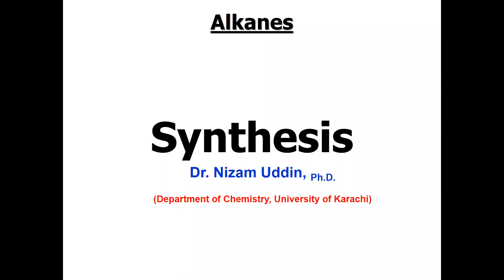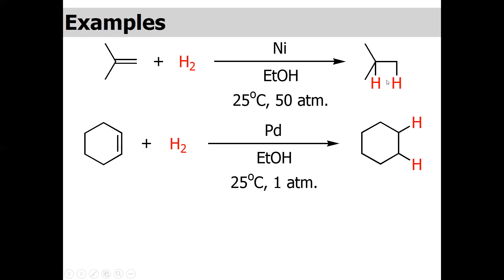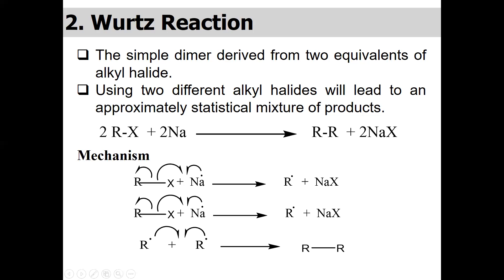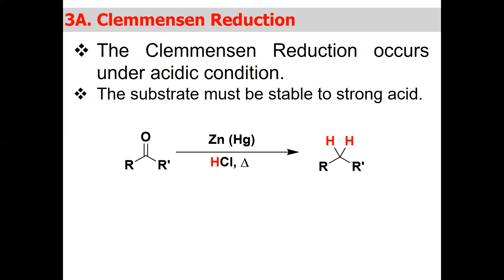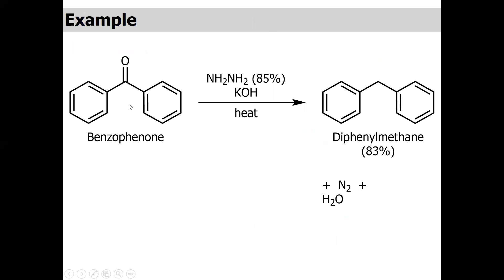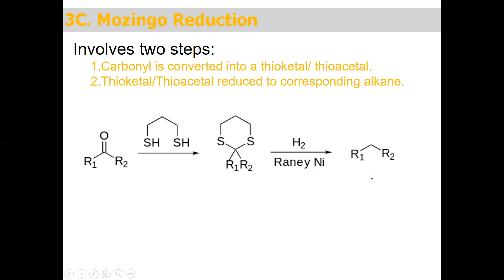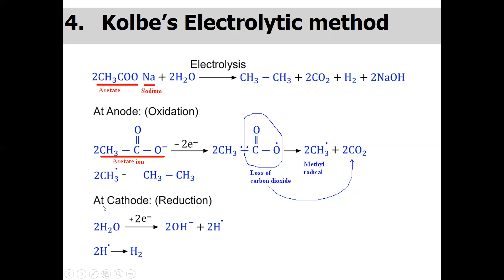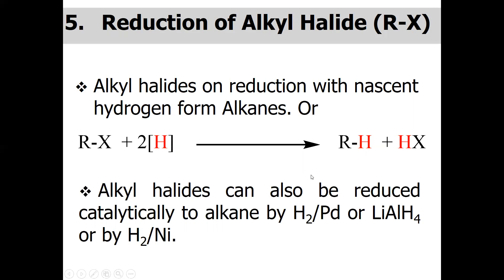Synthesis of Alkanes